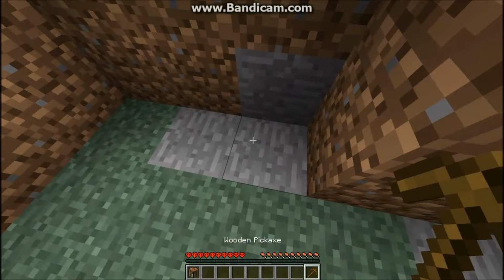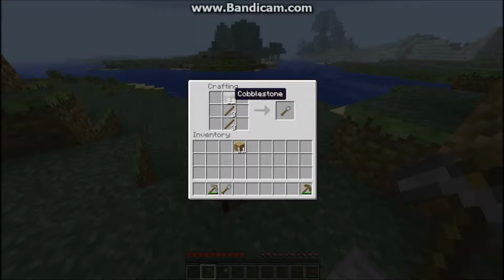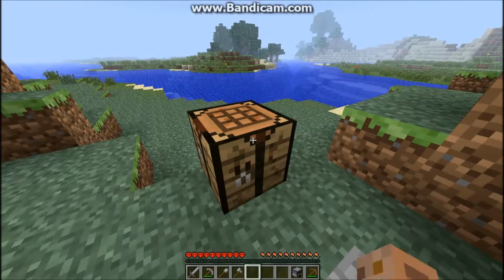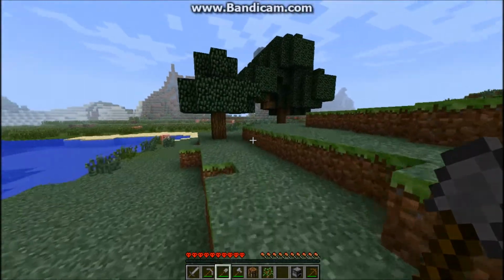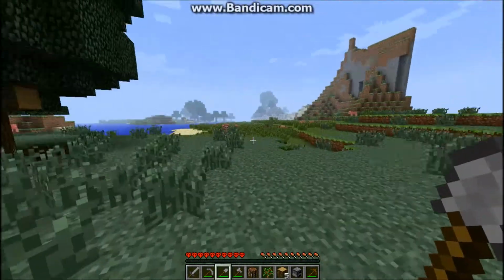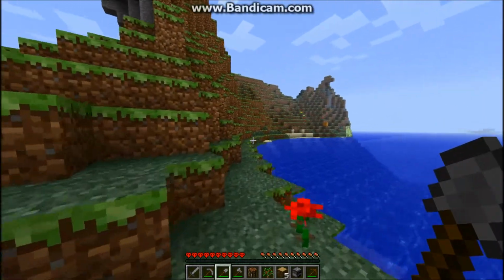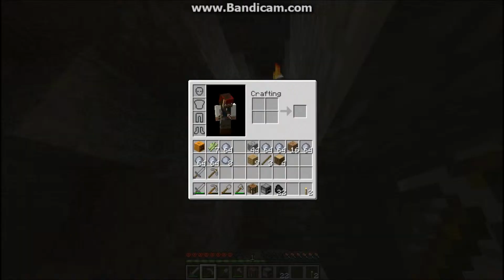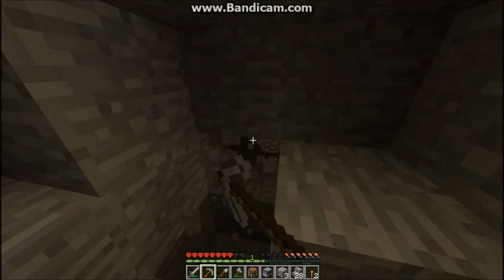RG's 2 Day Challenge: Day 1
Mr Radio Gaming's 2 Day Challenge

A unique 2 Day Minecraft Hardcore Challenge to collect valuable resource from the game for points. The player with the most points at the end of the 2 days of resource collecting wins. I just found out about this challenge last night and I am rushing through the process to post my first day episode, Thank you to Mr. Radio Gaming for the challenge, and for more details please visit his YouTube channel.